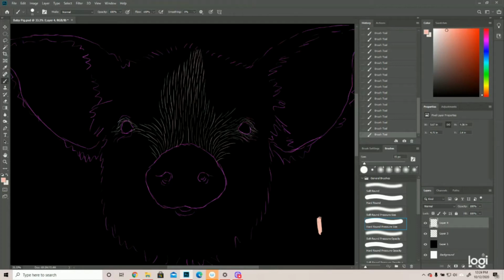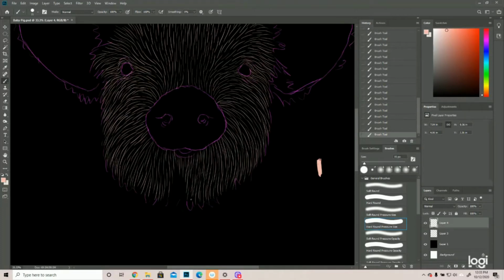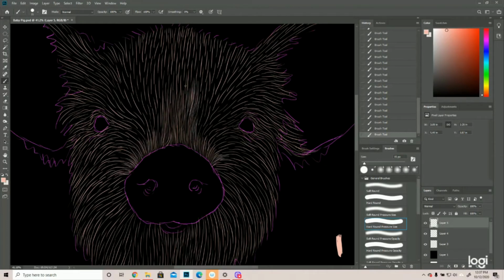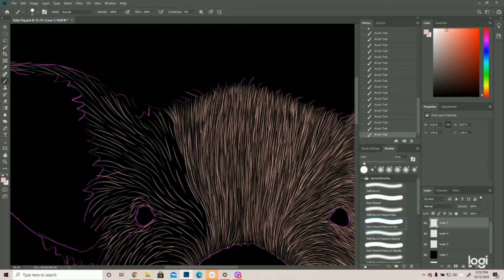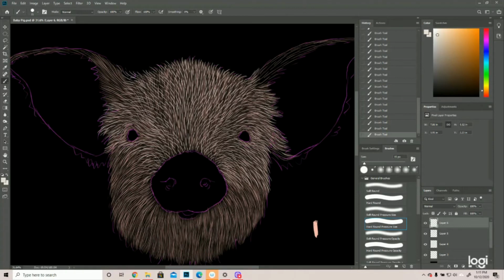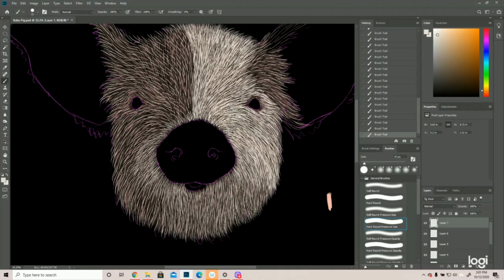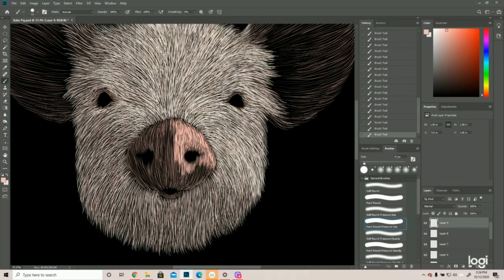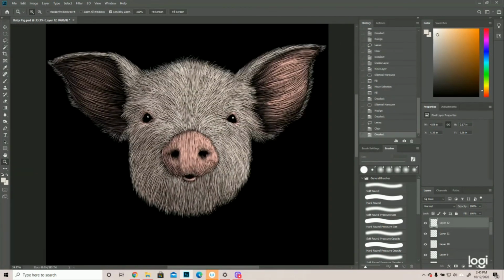How to Draw a Baby Pig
Did you know that pigs are one of the smartest animals, placing 4th just behind chimpanzees, dolphins, and elephants?

Sometimes when I'm drawing, I'm experimenting to see what works--sometimes it works out, and sometimes it doesn't, but it's never a bad idea to try it!